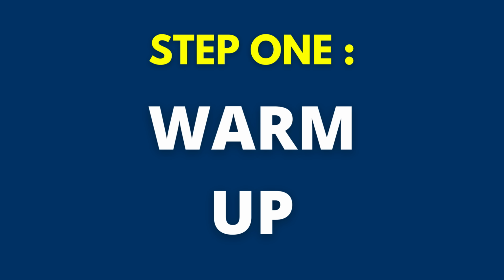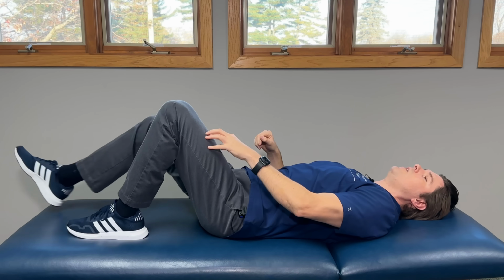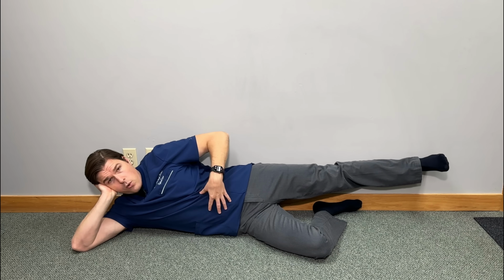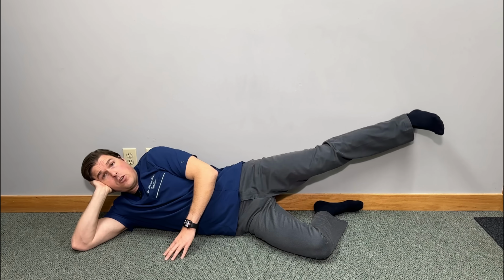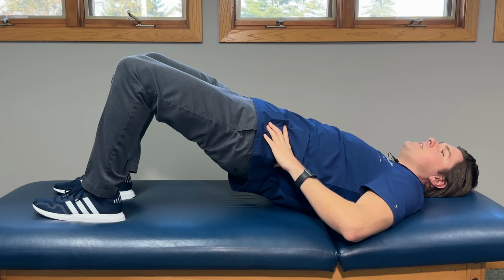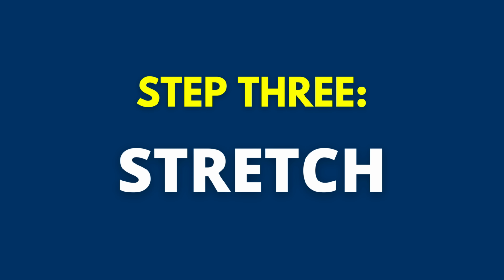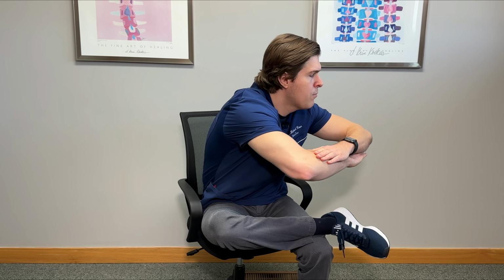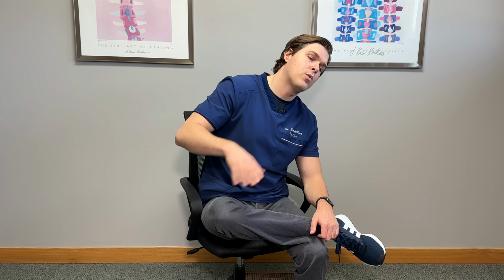How to Fix Your Sacroiliac Joint Pain | STEP-BY-STEP Guide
Dr. Rowe shows how to quickly get rid of sacroiliac joint (aka SI joint) pain with an easy step-by-step guide.

This video will show the best method towards healing a sacral injury, including what to do first and what exercises (and stretches) are the most effective.

As a bonus, all of the exercises can be done at home, require no equipment, and may give sacroiliac joint pain relief within 30 seconds.

Watch now and fix your SI joint pain!

Chapters:
0:00 Intro
1:13 Muscle Warm Up
3:09 Strengthening Exercise 1
5:54 Strengthening Exercise 2
8:19 Stretching